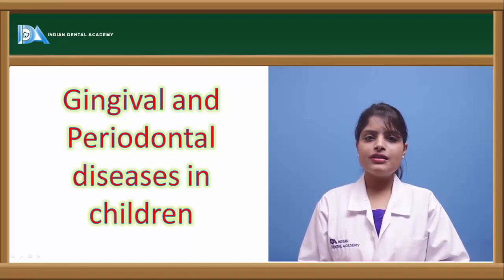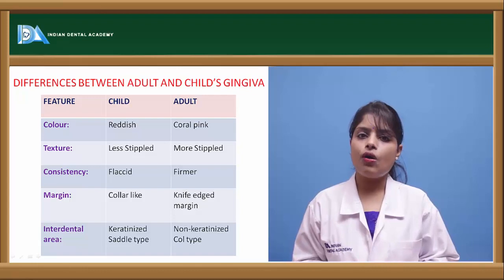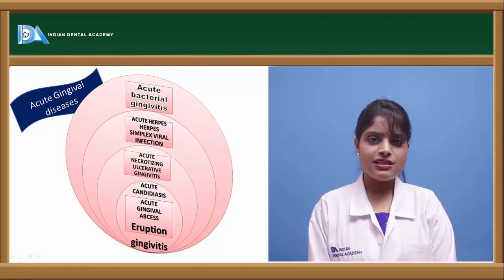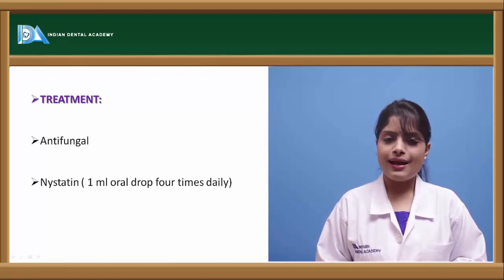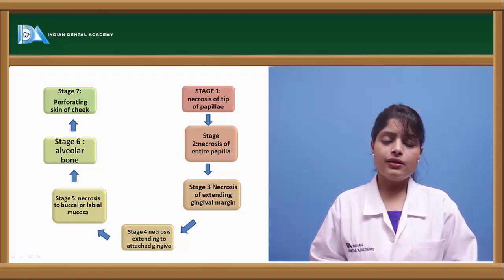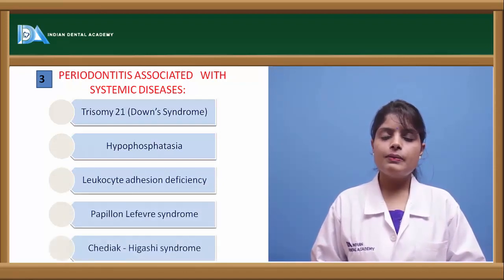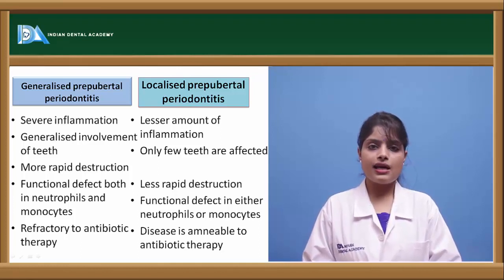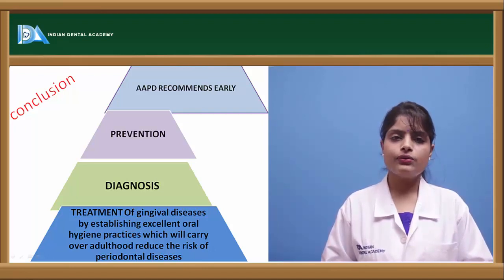Gingivitis ,periodontal diseases in children | Pedodontics